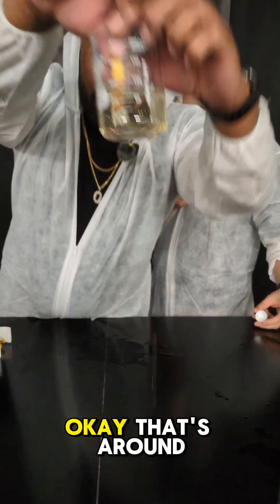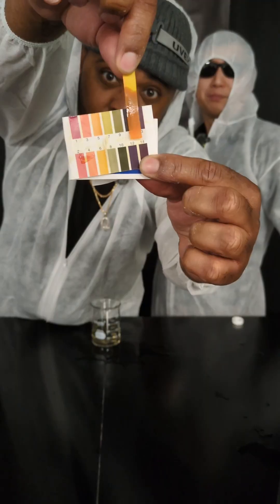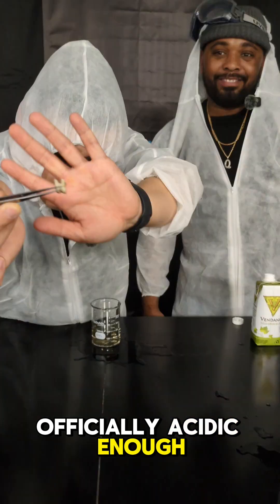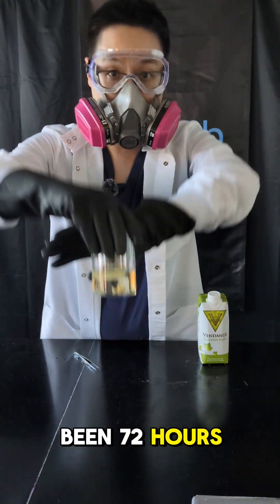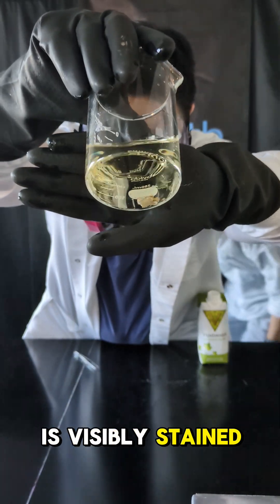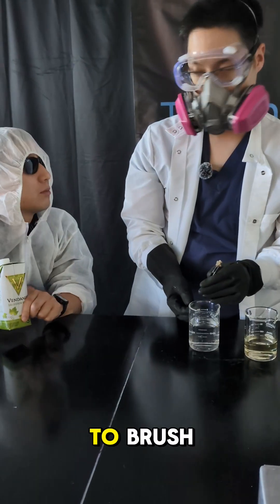Wine Lovers… You Might Want to See This 😳🍷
What does wine really do to your teeth?
We tested Vendange wine on a real tooth — and the effects are exactly why dentists warn about staining and enamel wear.
Not a reason to panic… but definitely a reason to sip smart. 👀